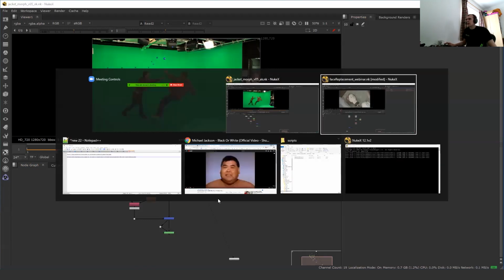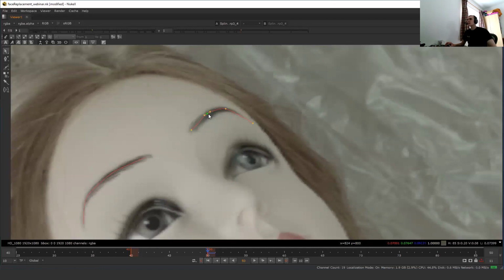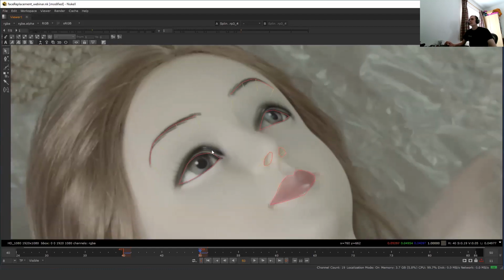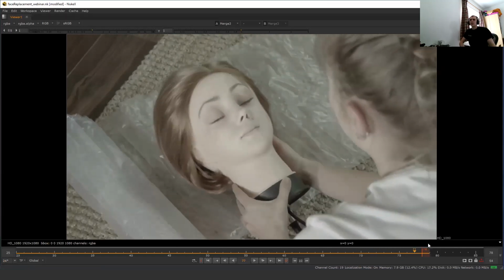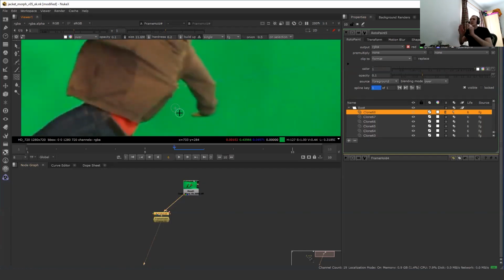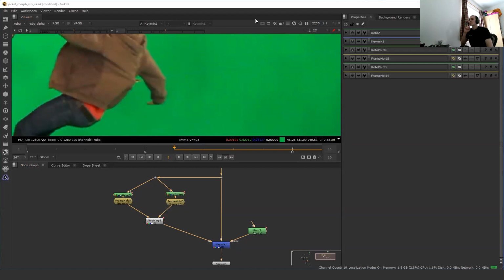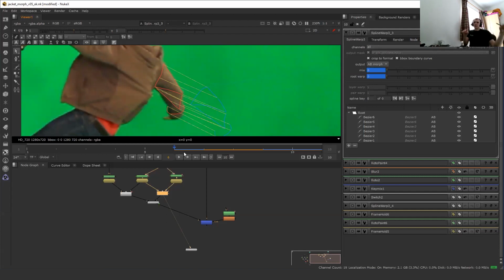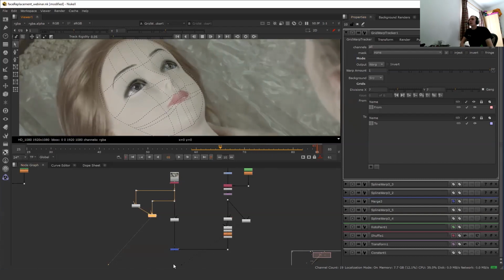Exsplining how Morphing Works. Nuke Tutorial.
Allar Kaasik explains the core VFX technique of “morphing” – how it works and how it is actually used in practice.

In this tutorial, you'll learn the classic example of face morphing (we’ll turn a doll’s head to a real girl) and then we’ll see how this technique is actually used 90% of the time to achieve “invisible effects” of clean-up and rig-removal that no-one in the audience should notice or know about.